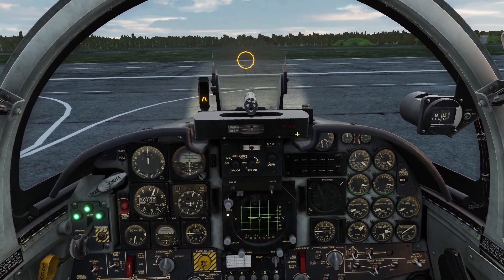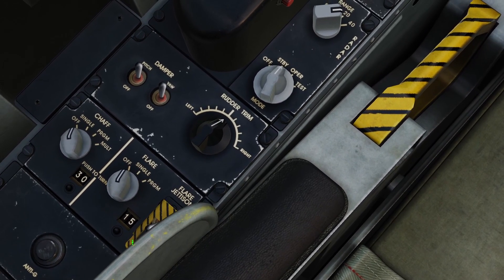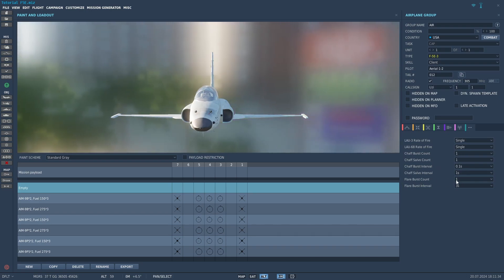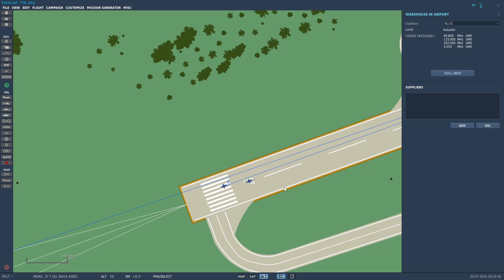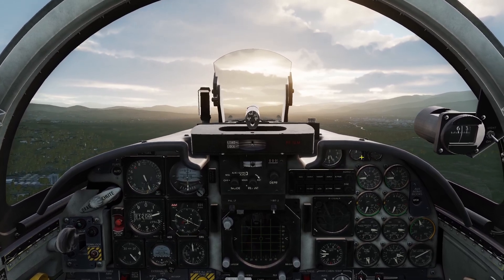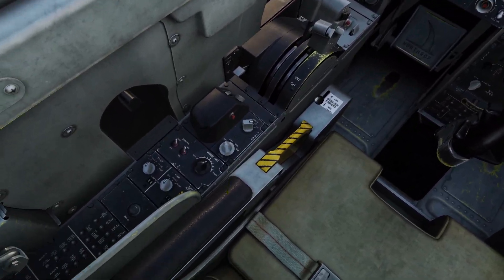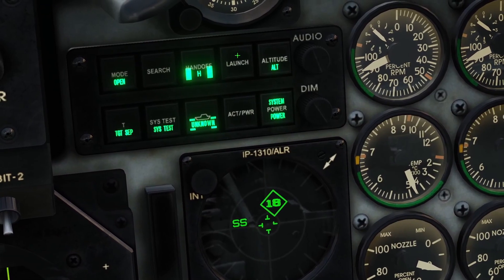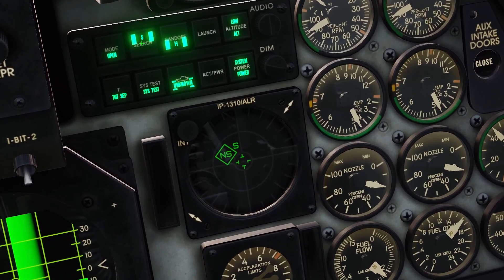DCS F-5E Defensive Systems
0:00 - Overview
0:12 - Load Chaff and Flares
0:42 - Using Chaff and Flare Dispensers
2:10 - Program Mode
6:50 - RWR Control Panel
8:46 - RWR Symbology